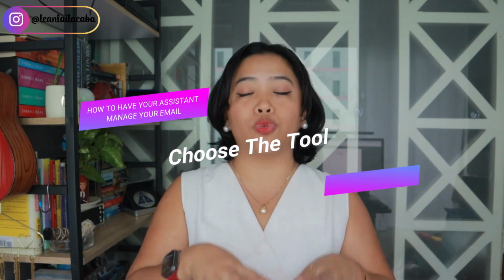How to Have Your Assistant Manage Your Email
👉 Ready to scale your business with an Executive Assistant?

Empower your assistant to manage your email efficiently with these steps!

This video covers setting clear guidelines, creating email filters and folders, prioritizing messages, drafting response templates, and establishing communication protocols. Learn how to delegate email management effectively and free up your time for high-impact tasks.

Ready to streamline your inbox?

Make sure to join me until the end of this video and delegate email management like a pro! 📧💼

Timestamps:
00:00 - Intro
00:54 - Choose The Tool
02:19 - Create The System
05:23 - 10% Test
06:14 - Create Templates
07:39 - Daily System
08:17 - Weekly Feedback System
08:46 - Document & Iterate
09:55 - Conclusion
10:21 - Outro